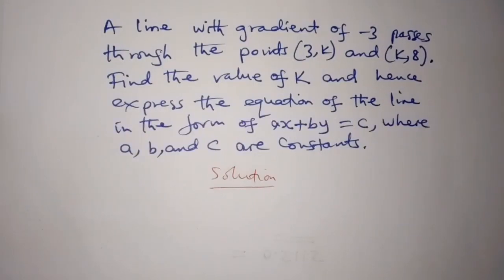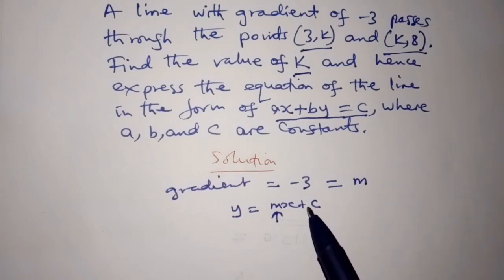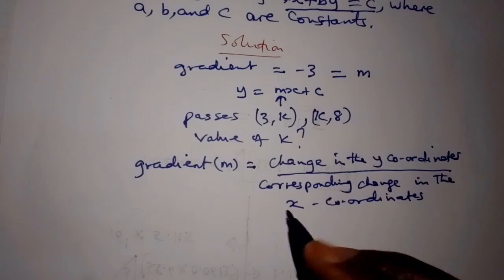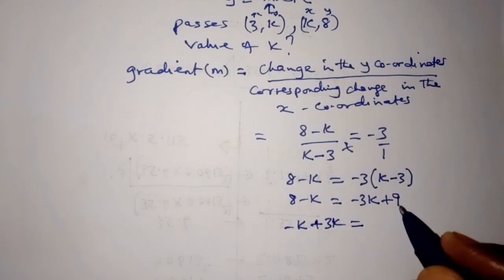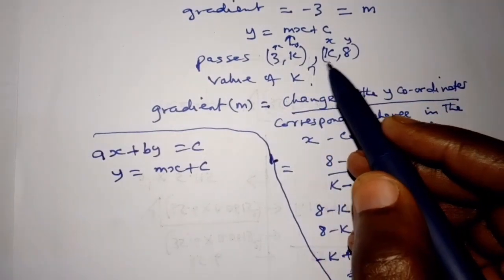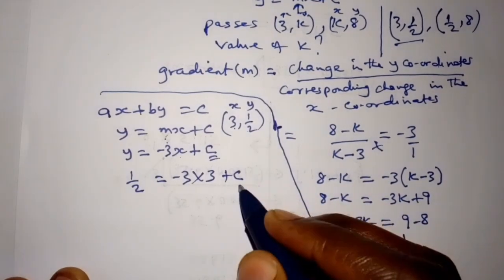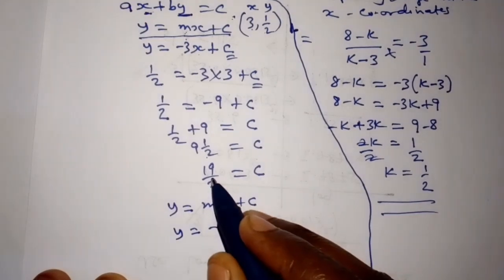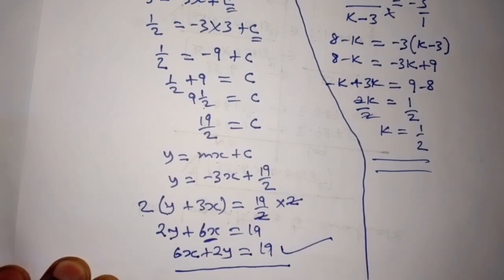How to solve equations of straight lines?